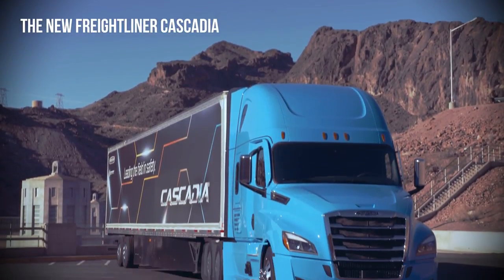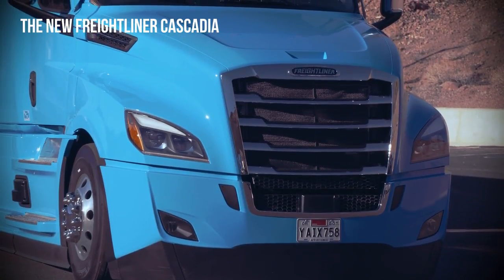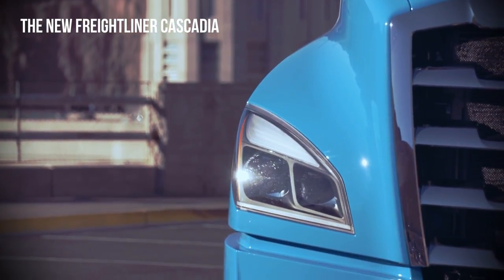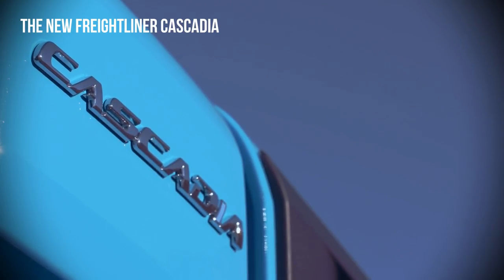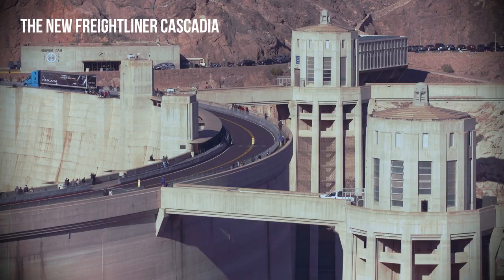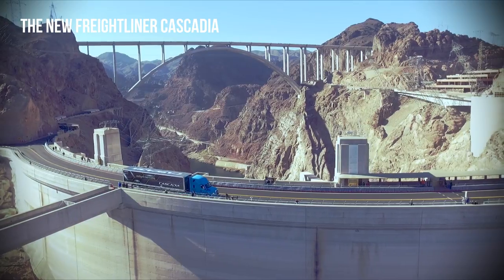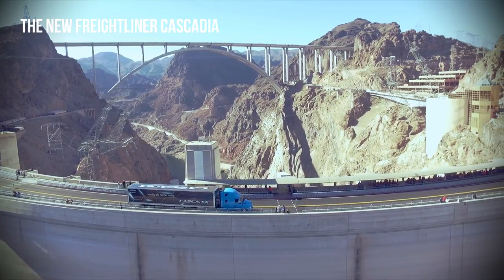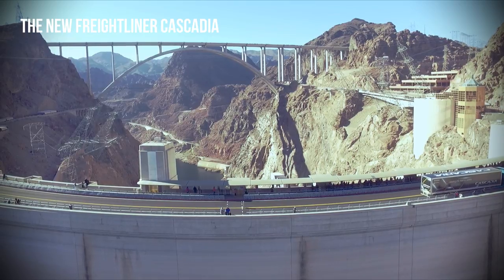Freightliner New Cascadia - first SAE Level 2 Automated Truck in North America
Daimler Trucks North America (DTNA) introduced the first SAE Level 2 automated truck in series production in North America with the latest enhancements to the Freightliner new Cascadia®. Level 2 automation means the truck is capable of both lateral (steering) and longitudinal (acceleration/deceleration) control, and is part of the revolutionary truck technologies featured by DTNA at the Las Vegas Motor Speedway during the 2019 Consumer Electronics Show (CES).

According to NHTSA, ninety-four percent of crashes are attributable to human error. Automating acceleration, deceleration, and steering reduces the chance for human error, mitigates collisions, and can potentially save lives. These technologies can also enhance the driver experience by making the truck-driving task easier, thereby improving driver comfort and well-being.

DTNA’s expertise in automation is backed by Daimler Trucks, which announced today at CES an investment of over half a billion dollars and an addition of more than 200 new jobs in its global push to put highly automated trucks (SAE Level 4) on the road within a decade. Most of these jobs will be located at the new Daimler Trucks Automated Truck Research & Development Center at DTNA’s headquarters in Portland, Ore.